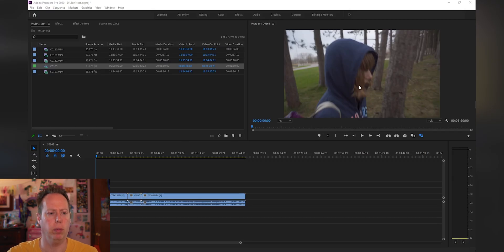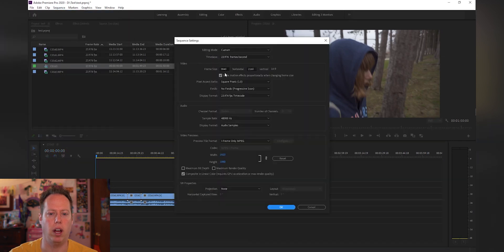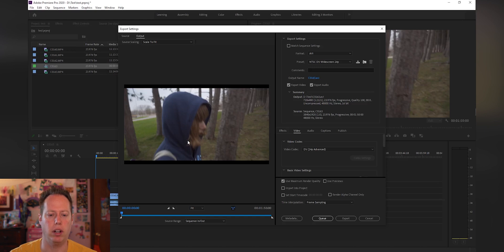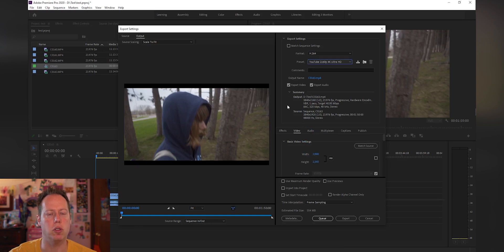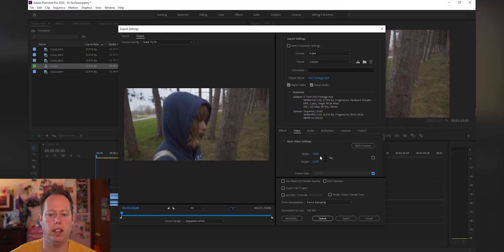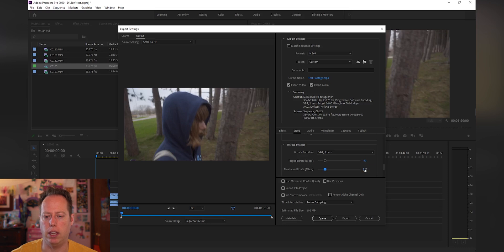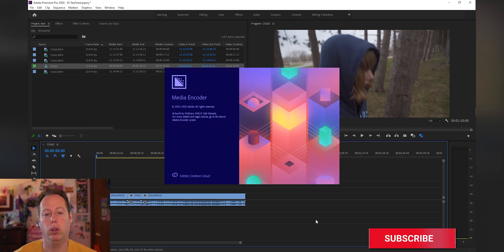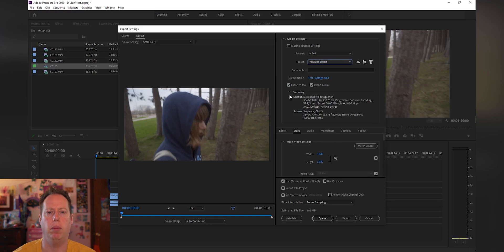How to Export Your Video in High Quality 2020 (Premiere Pro 2020 Tutorial)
How to Export Your Video in High Quality 2020 (Premiere Pro 2020 Tutorial).  Have you been struggling to make your videos look super crisp?  Are you wonder how to make your video stretch the entire length of a cell phone screen?  Are you looking for a quick tutorial on the best 4k export settings in Premiere Pro?  You have come to the right video.  Today, I am going to walk you through my personal settings in Adobe Premiere Pro.

Today, I am going to give you my step-by-step instructions on how to make your 16x9 video fit the entire length of a phone screen.  Have a crisp, sharp video is a must to grow your YouTube Channel.  I have the settings that will help you achieve that look.

On my channel I review Sony Cameras, Lens plus give you tips and tricks you need to make a great YouTube video.

I am so excited to be presenting my video, How to Export Your Video in High Quality 2020 (Premiere Pro 2020 Tutorial).  If interested in picking up any of the products used to make this video, please use the links below further down in the description.

Please leave your "Comments" down below with:
1. What questions do you have regarding the export process?
2. What other tutorials would you like to see?